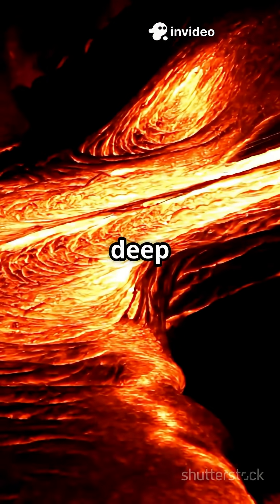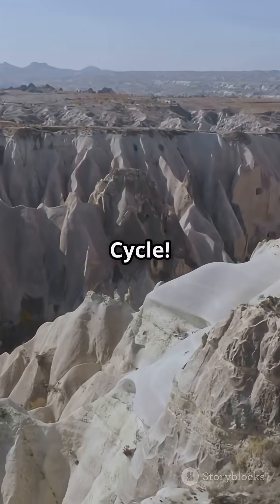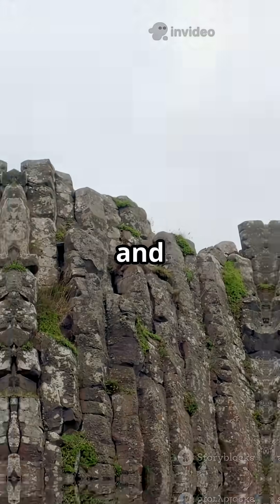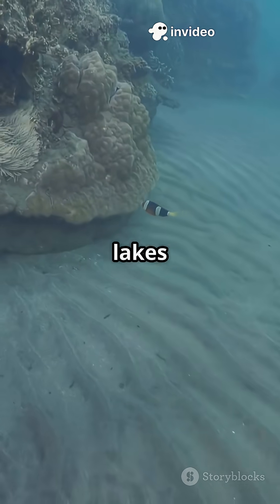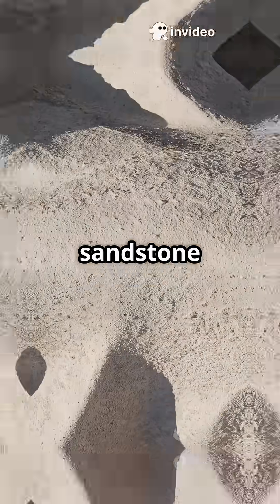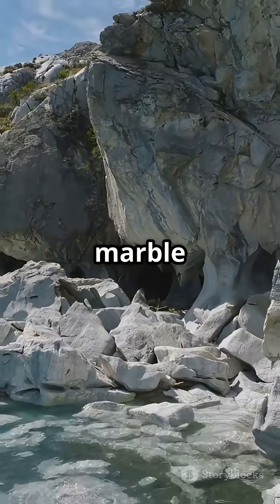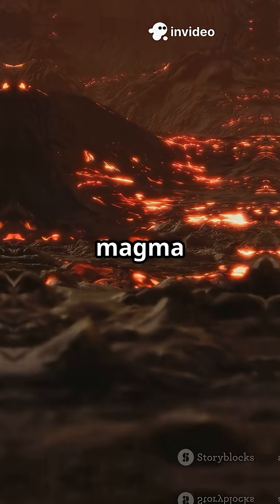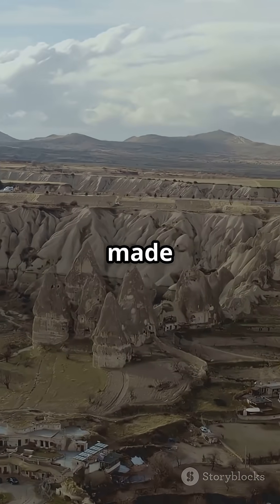Rock Cycle: Earth’s Never-Ending Makeover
Discover the amazing Rock Cycle—Earth’s never-ending makeover! 🌍 Rocks might seem still, but they’re always changing through six fascinating phases. Watch how fiery magma cools into igneous rocks, then breaks down into sediments by weathering and erosion. See sediments settle and form sedimentary rocks, which under heat and pressure become metamorphic rocks. Finally, learn how rocks melt back into magma, starting the cycle all over again! Perfect for kids and curious minds, this fun and inspiring video makes science simple and exciting. Dive into Earth’s slow-motion miracle and see how our planet’s rocks are always on the move.